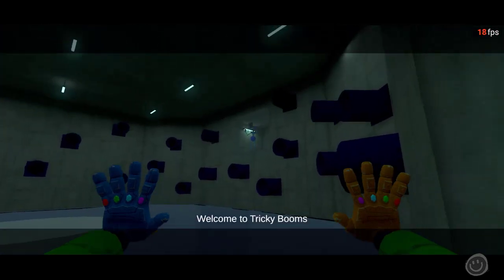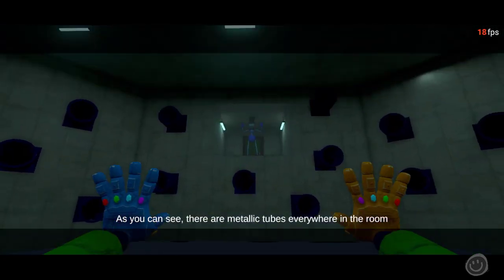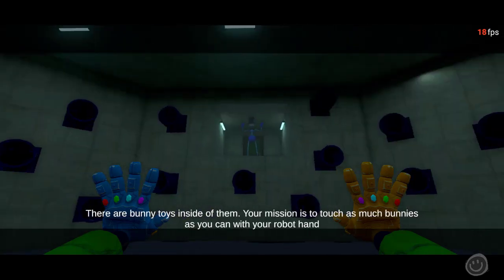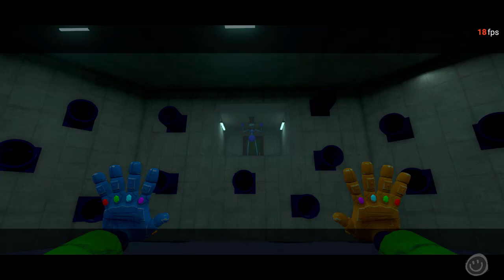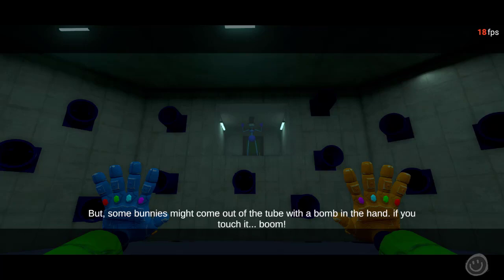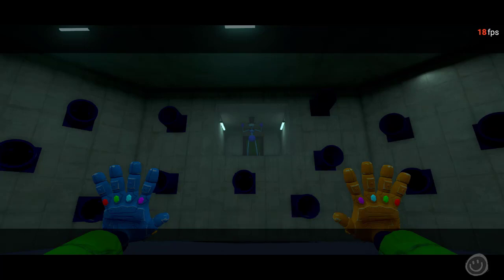NEW Scary Toy Factory Chapter 2 PART 4! Like version Poppy Playtime with Daddy Long Legs!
Para mais vídeos exclusivos:
For more exclusive videos: